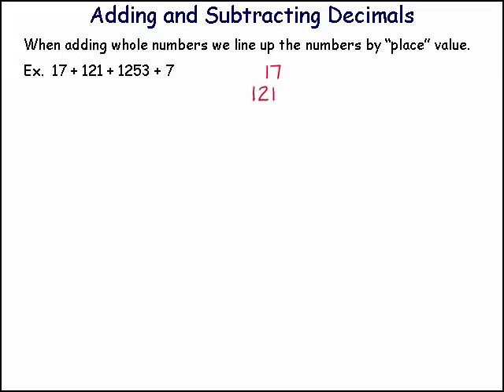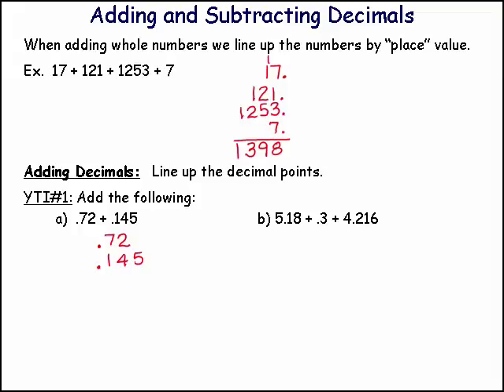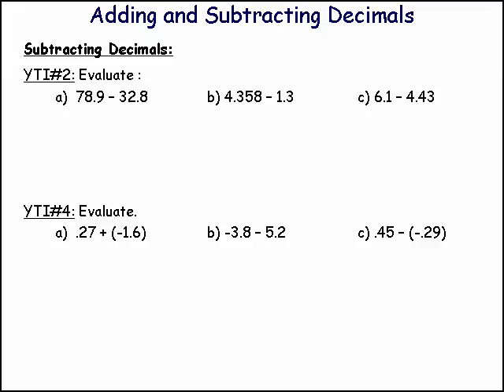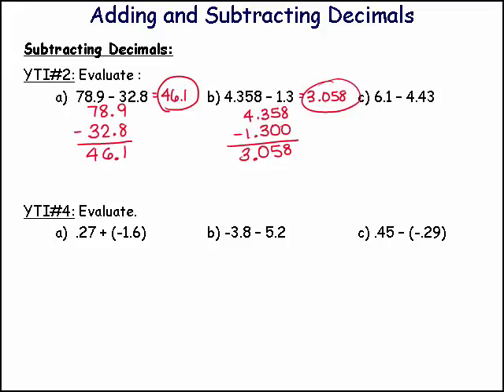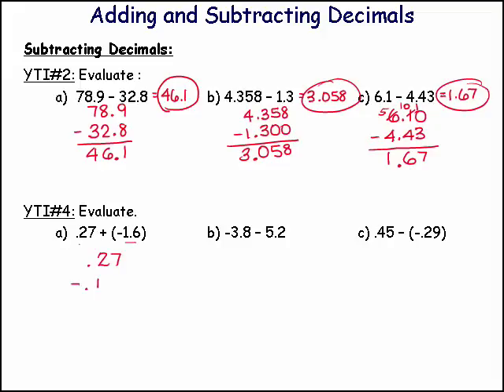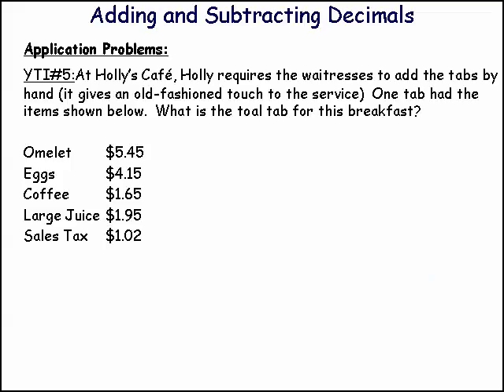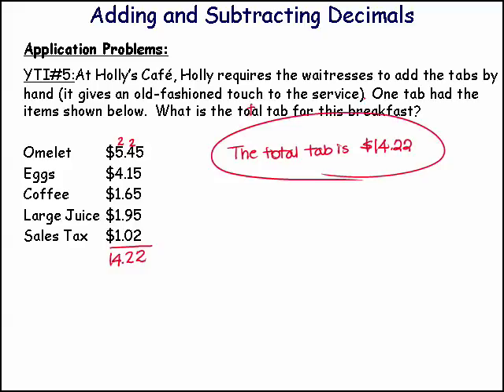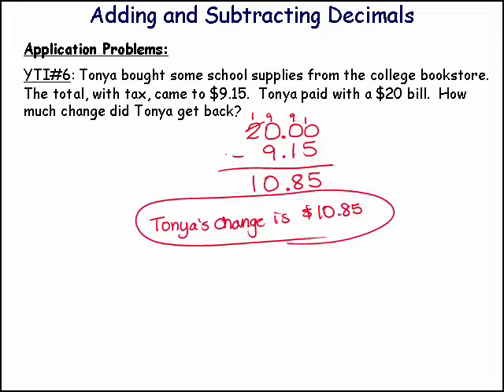Adding and Subtracting Decimals